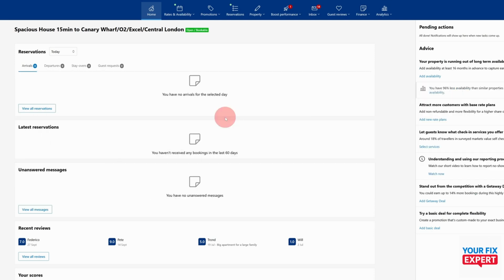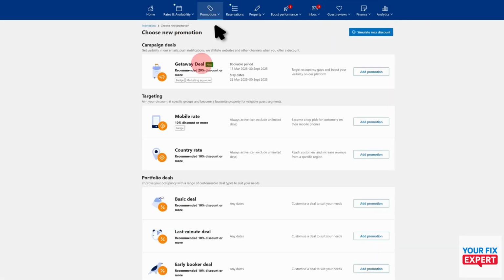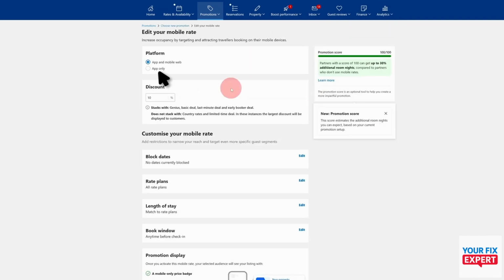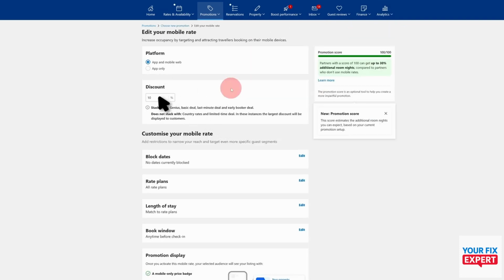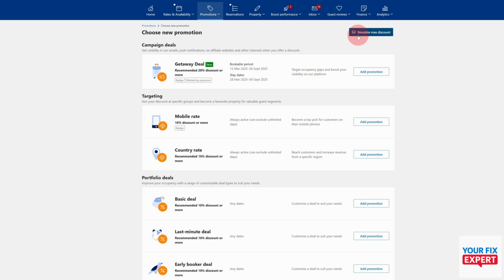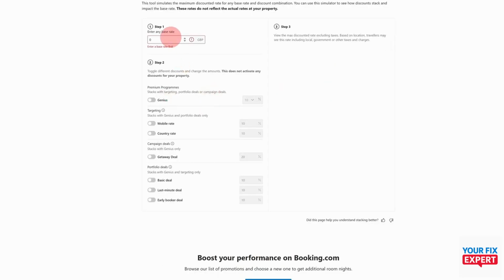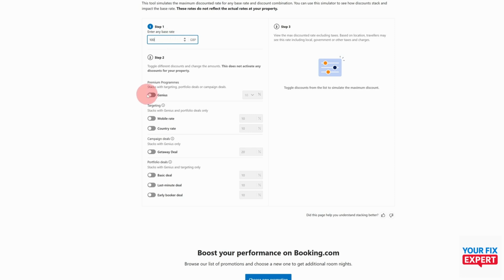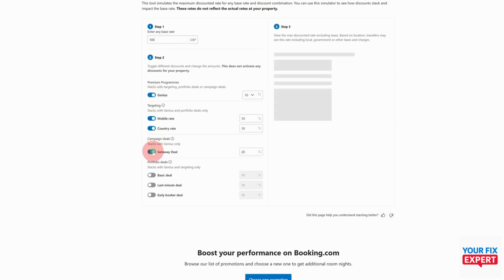How To Set Up Booking.Com Promotions And Avoid These Discount Mistakes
How To Set Up Booking.Com Promotions And Avoid These Discount Mistakes. Learn how to set up Booking.com promotions the right way and avoid common discount mistakes that can hurt your earnings. In this video, I’ll walk you through how to set up Booking.com discounts step-by-step, explain what to watch out for when using promotions, and share tips that help you get more bookings on Booking.com. If you’re a host or hotel owner looking to increase your bookings and manage discounts properly, this guide will make it easy to understand and apply.